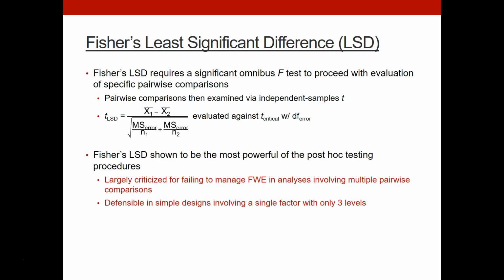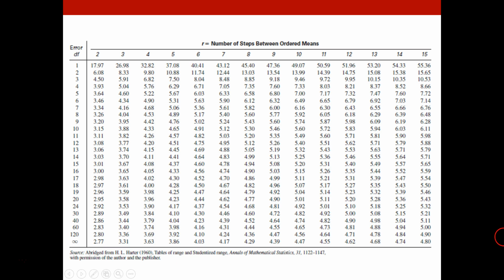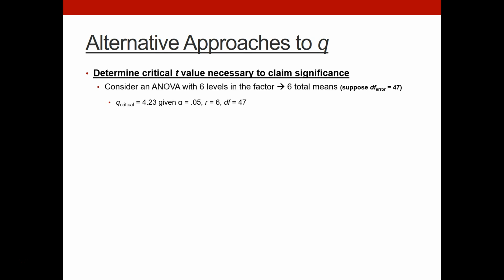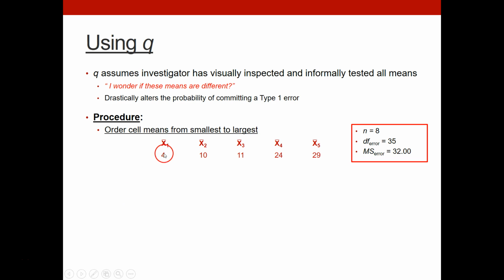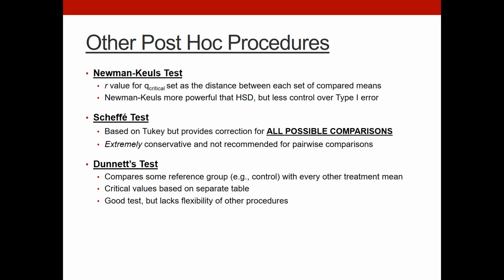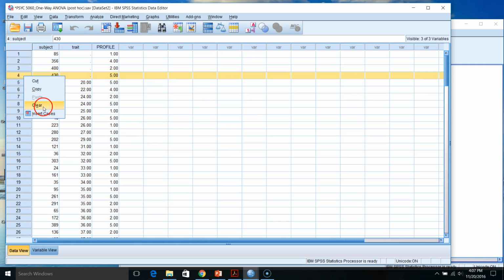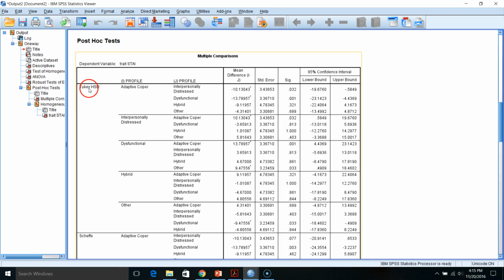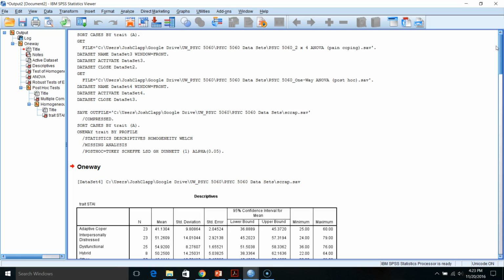Demo: Post Hoc Tests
Review of Fisher's LSD, Tukey, Tukey-Kramer, Games-Howell, Newman-Keuls, Scheffé, and Dunnett’s for one-way ANOVA